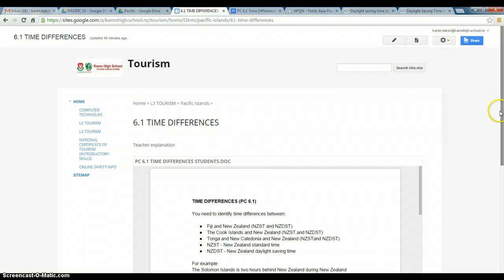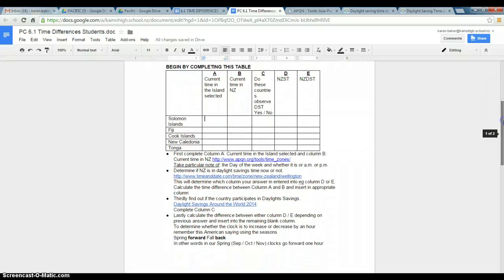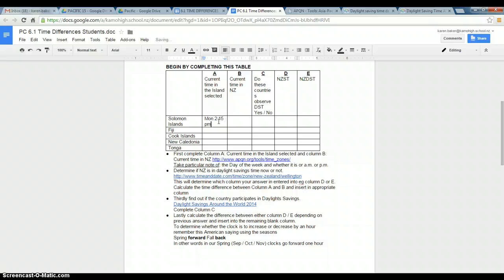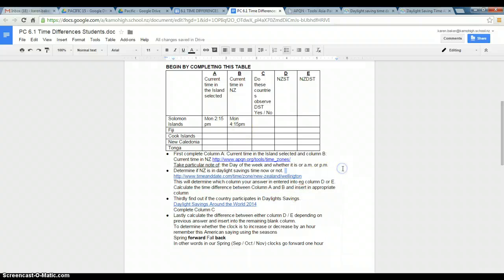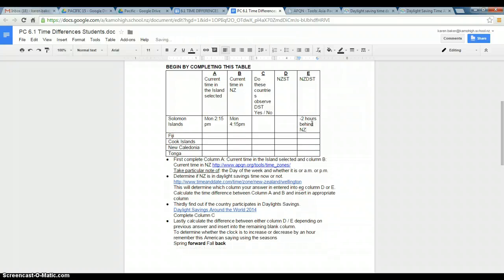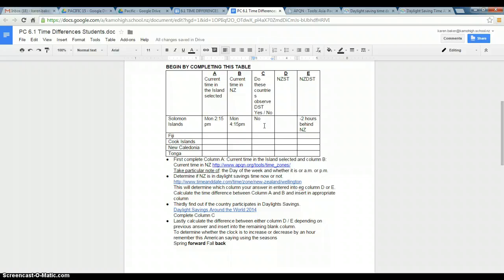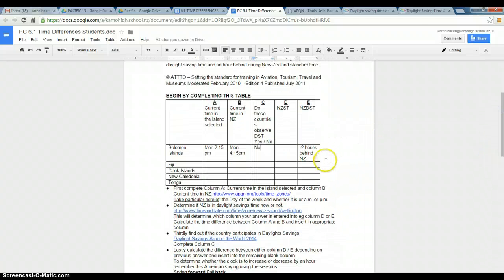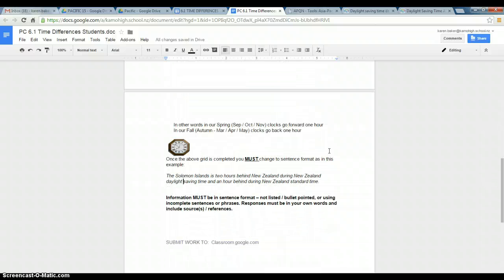Tourism Level 3 Pacific 6.1 v3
6.1 Time Differences